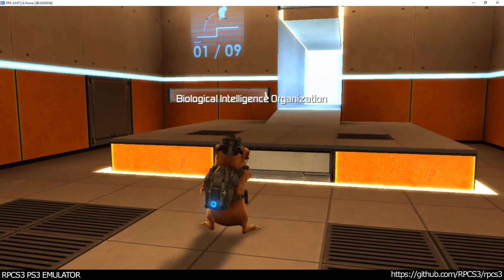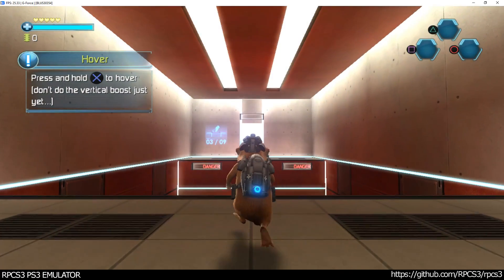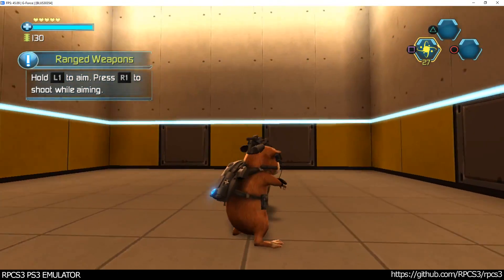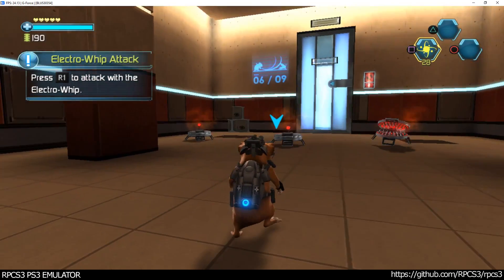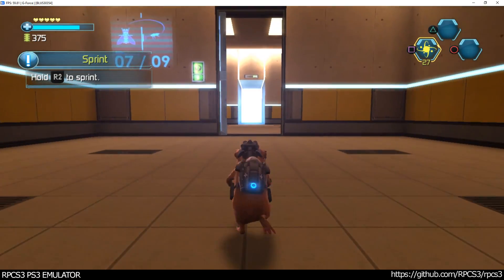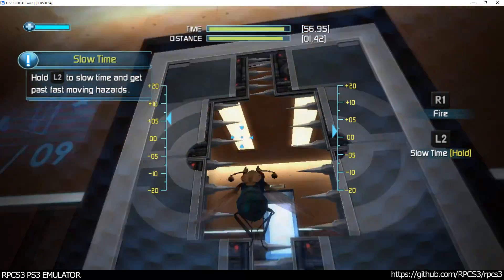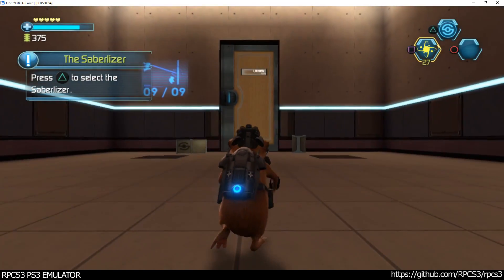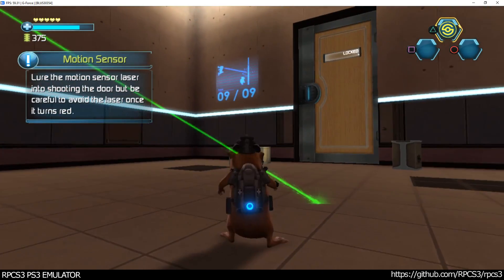RPCS3 PS3 Emulator - G-Force Ingame! DX12 LLVM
An open-source PlayStation 3 emulator/debugger written in C++.It's a realtime footage.Enjoy

PC specs:
GPU - GTX 970 GAMING 100ME 4GB